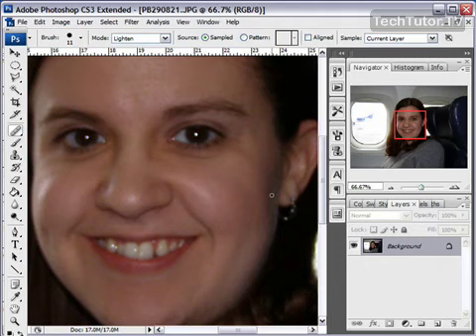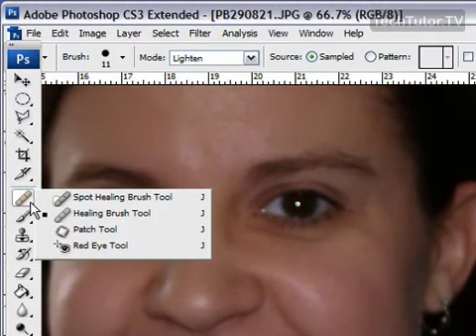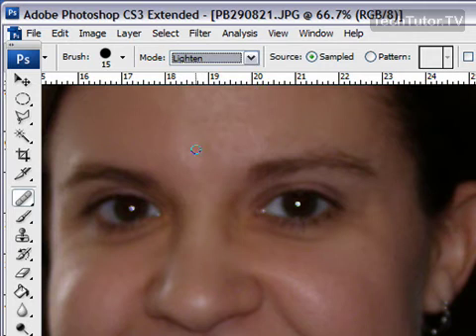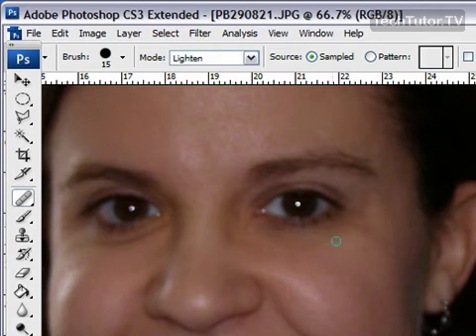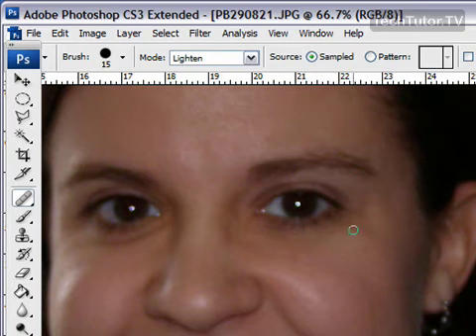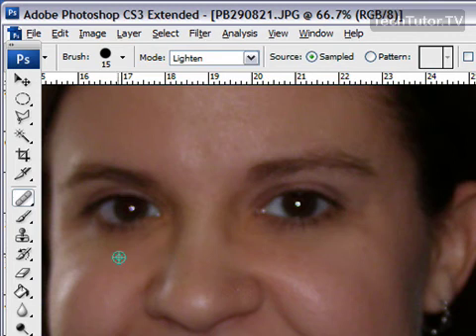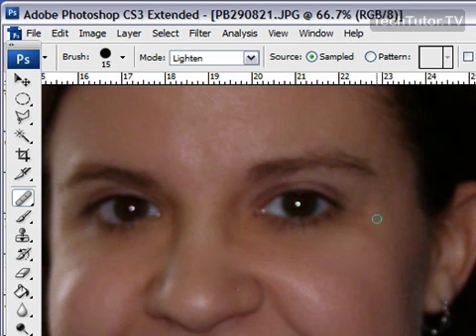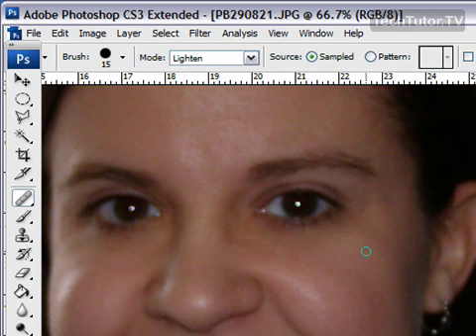Remove Dark Circles Under Eyes and Wrinkles in Photoshop CS3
See a higher quality video on TechTutor.TV! The healing brush in Adobe Photoshop CS3 can be used to quickly remove dark circles under the eyes and wrinkles on the skin. In this video tutorial, you will learn how to remove dark circles under eyes and wrinkles in Photoshop CS3. See higher quality tutorials all for FREE